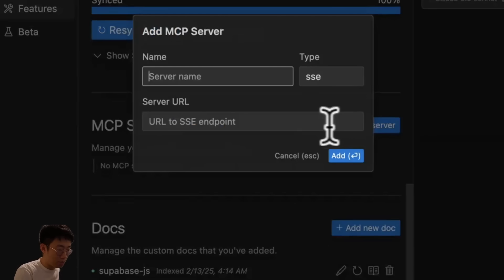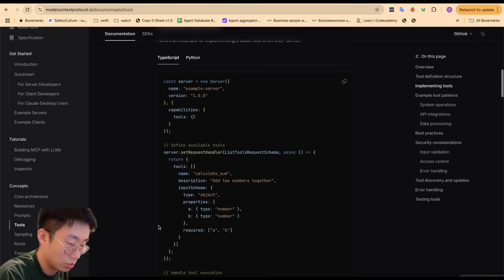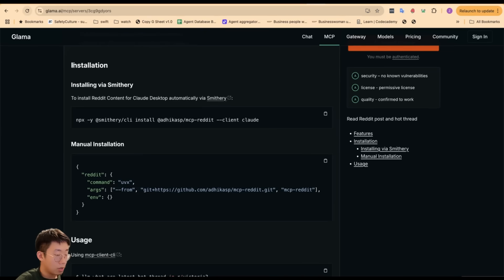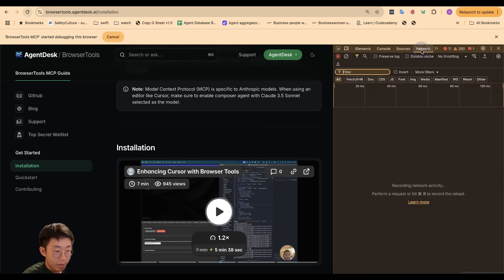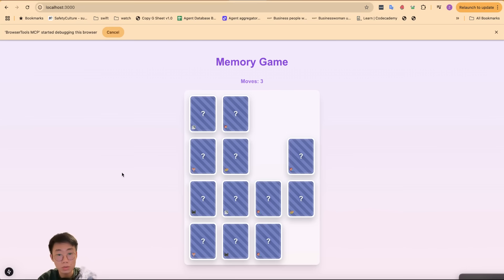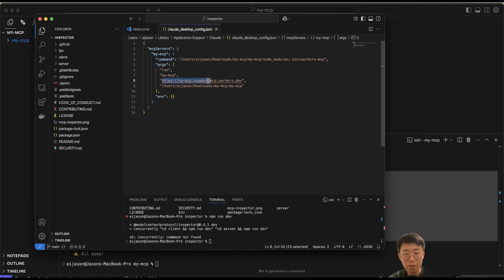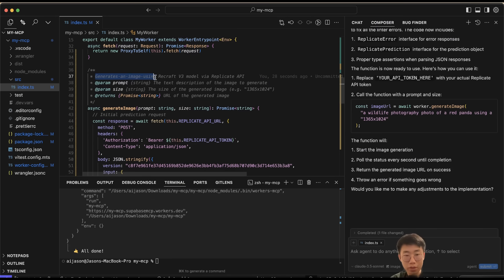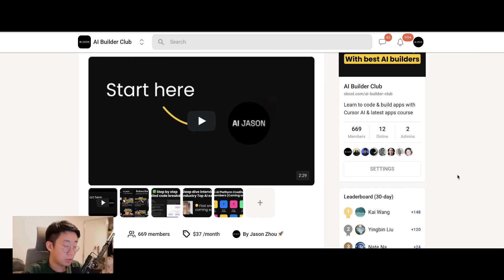Those MCP totally 10x my Cursor workflow…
Connect MCP to your AI coding IDE & How to build your own IDE

Join my AI builder Club to learn AI coding in depth

⏱️ Timestamps
0:00 Cursor MCP overview
2:35 How to install common MCP
5:49 Let cursor read console/network log
7:24 Build your own MCP using cloud flare